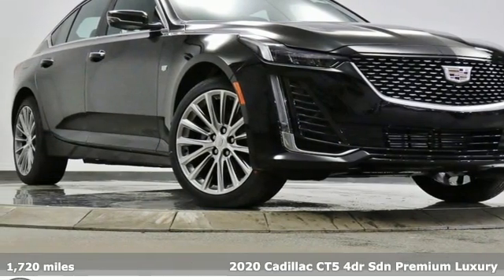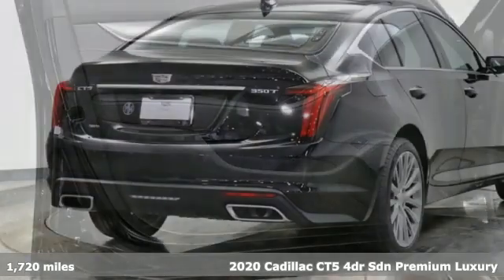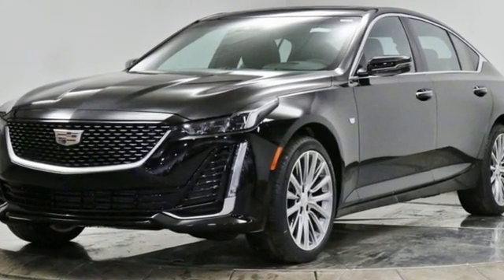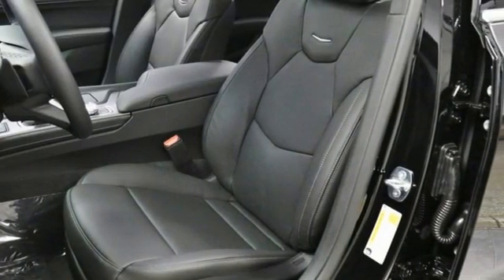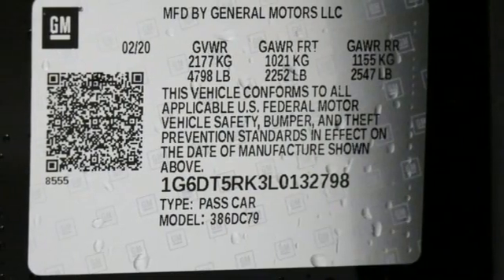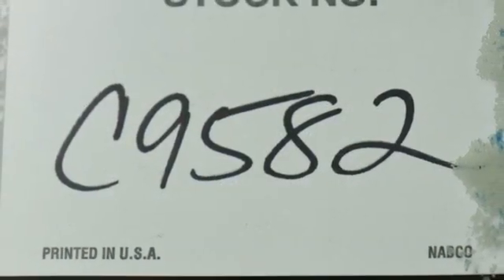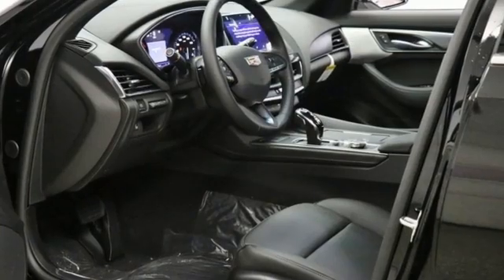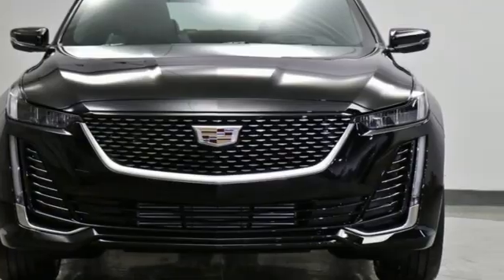2020 Cadillac CT5 Barrington, IL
Year: 2020
Make: Cadillac
Model: CT5
Trim: Premium Luxury
Engine: 2.0L I4 Turbocharged DOHC 16V LEV3-ULEV70 237hp
Transmission: 10-Speed Automatic
Color: Black
Interior: Jet Black
Stock #: C9582
VIN: 1G6DT5RK3L0132798
**COURTESY TRANSPORTATION DEMONSTRATOR** brbrCT5 Premium Luxury, 4D Sedan, 2.0L I4 Turbocharged DOHC 16V LEV II 237hp, 10-Speed Automatic, AWD, Black Raven, Jet Black w/Jet Black Accents w/Leather-Appointed Seating Surfaces, 4-Wheel Disc Brakes, 8" Diagonal Color Reconfigurable DIC Display, ABS brakes, Automatic Emergency Braking, Automatic Heated Steering Wheel, Automatic temperature control, Blind spot sensor: Lane Change Alert with Side Blind Zone Alert warning, Body-Color Heated Pwr-Adjustable Outside Mirrors, Bose Performance Series Premium 15-Speaker System, Brake assist, Climate Package, Driver 4-Way Power Lumbar Seat Adjuster, Driver Awareness Plus Package, Dual Diagonal Color Driver Information Center, Exterior Parking Camera Rear, Following Distance Indicator, Front Cornering Lamps, Front dual zone A/C, Garage door transmitter, HD Rear Vision Camera, Head-Up Display, Heated door mirrors, Heated Driver & Front Passenger Seats, Illuminating Front Sill Plates, Inside Rear-View Auto-Dimming Mirror, IntelliBeam Automatic High Beam On/Off, Lane Keep Assist w/Lane Departure Warning, Leather Wrapped Steering Wheel, LED Reflective Windshield Alert, Lighting Package, Manual Tilt & Telescoping Steering Column, Memory seat, Navigation & Bose Premium Audio Package, Navigation System, Panic alarm, Passenger door bin, Power door mirrors, Power driver seat, Power passenger seat, Preferred Equipment Group 1SD, Radio: Cadillac User Experience w/Embedded Nav, Rear Park Assist, Rear Parking Sensors, Remote keyless entry, SiriusXM Radio, Speed control, Split folding rear seat, Steering Wheel Mounted Paddle Shift Controls, Traction control, Turn signal indicator mirrors, UltraView Dual Pane Sunroof, Ventilated Driver & Front Passenger Seats, Wheels: 19" Diamond Cut Alloy w/Midnight Silver Pockets. 2020 Cadillac CT5 Black Raven Premium Luxury AWD 10-Speed Automatic 2.0L I4 Turbocharged DOHC 16V LEV II 237hpbrbrRecent Arrival! 21/31 City/Highway MPGbrbrbrOur goal is to provide you with all the information needed to help guide you through the process of finding the perfect vehicle that best meets your specific needs and budget. For years, our experienced and friendly sales staff have given customers valuable advice regarding vehicle selection, financing, and leasing options. You'll also feel confident in knowing that our vast selection of new Cadillac models and variety of clean carfax, 1 owner, low mileage pre-owned vehicles are priced using market-based pricing so that you'll always get the best value with us. All new vehicle pricing include all rebates and incentives from GM for a retail sale. Some clients may not qualify for some GM rebates which will effect the online sale price. Loyalty or Conquest for example. New car pricing does not include special APR pricing from GM. Lease pricing does not include retail incentives and will vary from a retail purchase. Please ask dealer for details on final pricing and vehicle stock. We are not responsible for any pricing errors or prior vehicle sales. Please contact dealer for details.

Address:
206 N Cook St